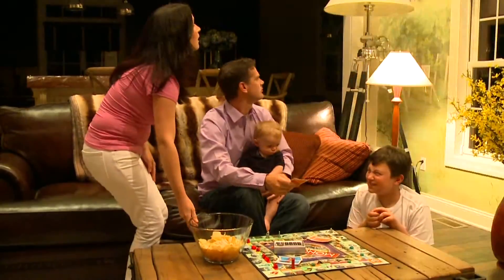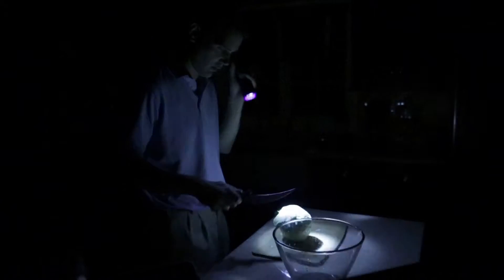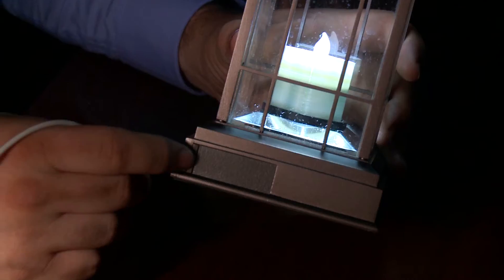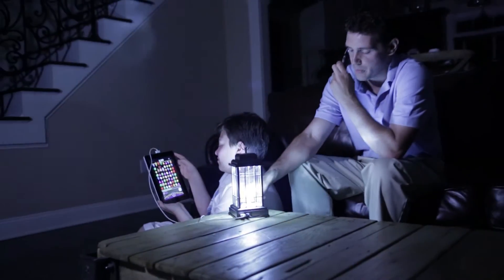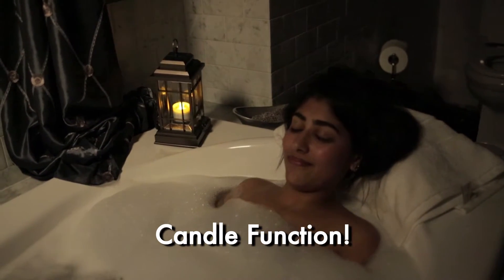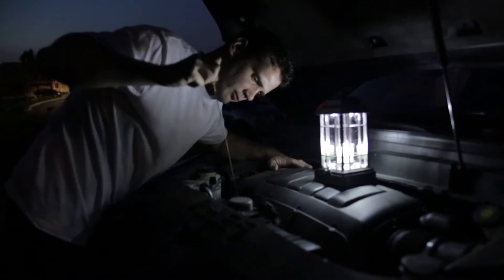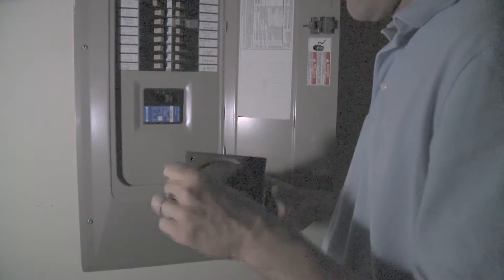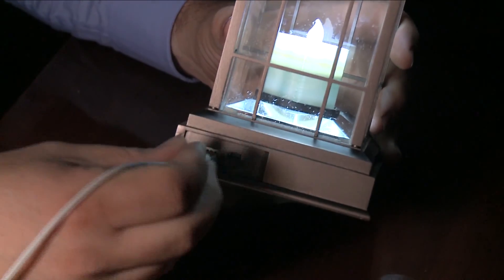Liberty Lantern - As Seen On TV Inventel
A timeless Liberty lantern, the only available solar powered LED lantern with a cellphone charger built in. Our lantern is solar, crank and USB charged - eliminating the need for annoying batteries. This water resistant lantern comes equip with 16 Ultra Bright LED bulbs that lasts up to 120,000 hours. Staying cool to the touch for safe use it truly is an ambient decoration that's capably functional.

For even more As Seen On TV commercials visit our other social media accounts:

Produced by Kevin Comras at Inventel